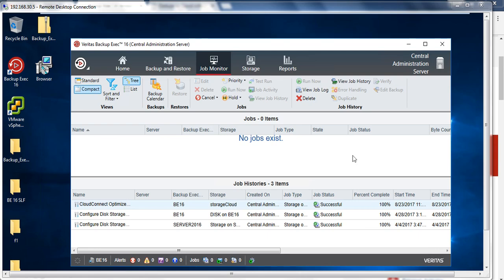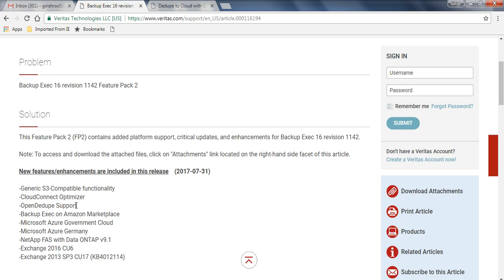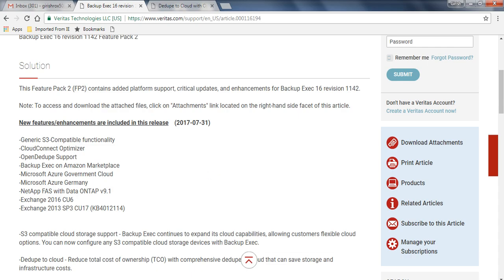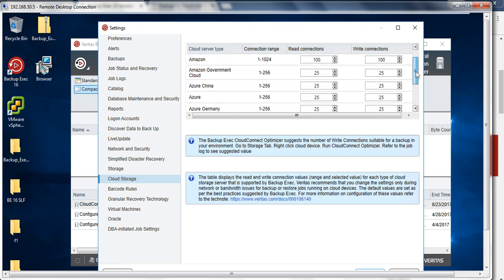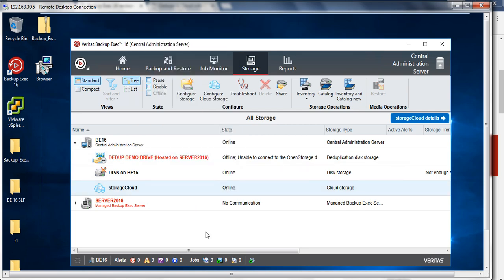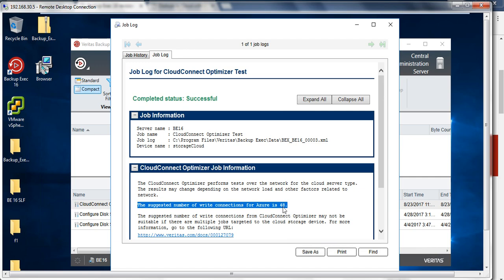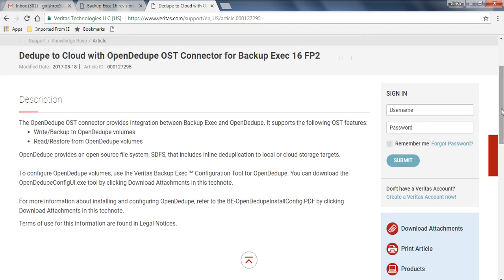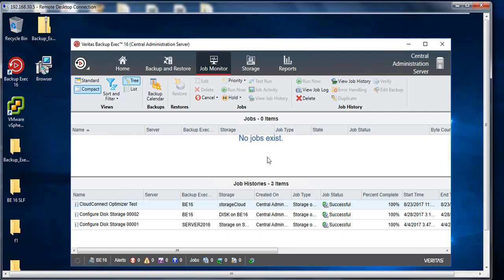Veritas Backup Exec 16 FP2 Features Explained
Veritas Backup Exec !!!